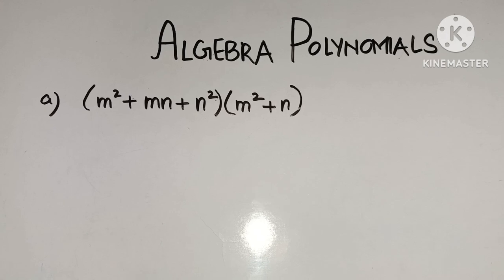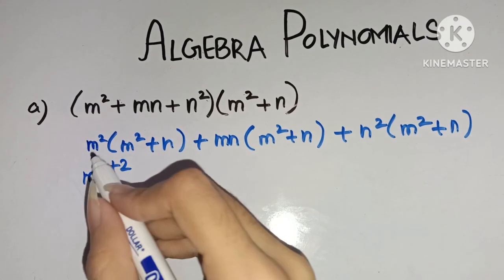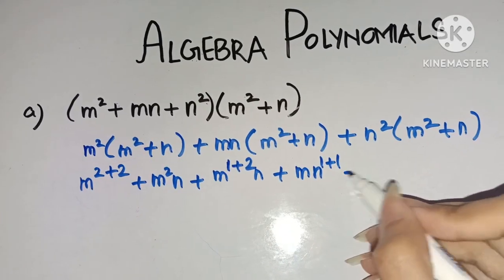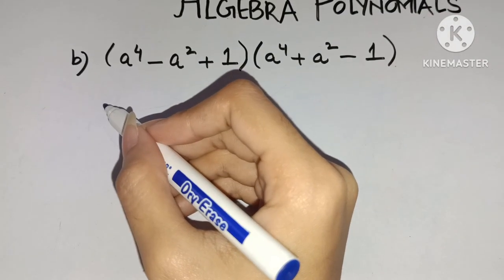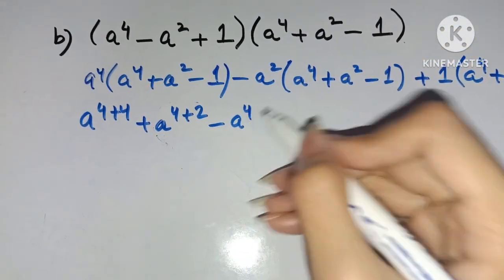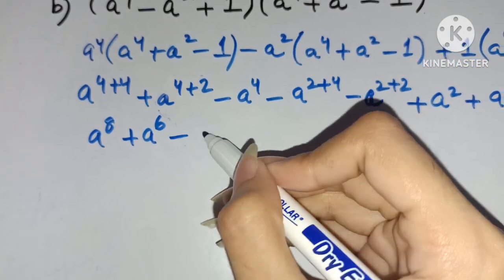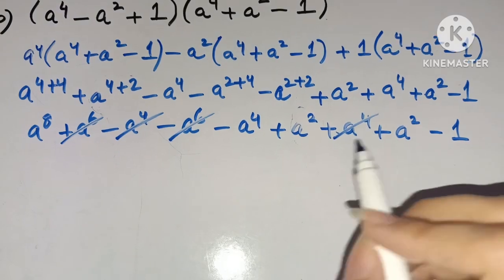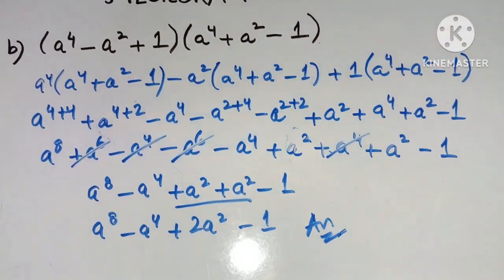Multiplication of polynomials Explained In Just 5 minutes